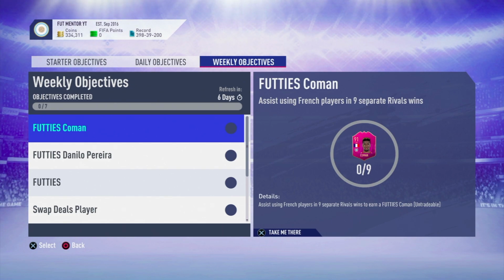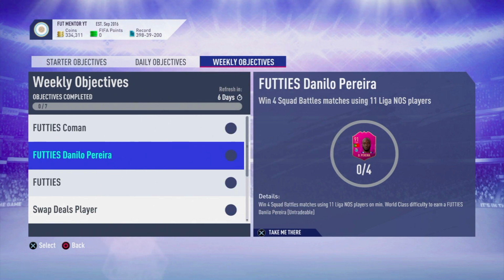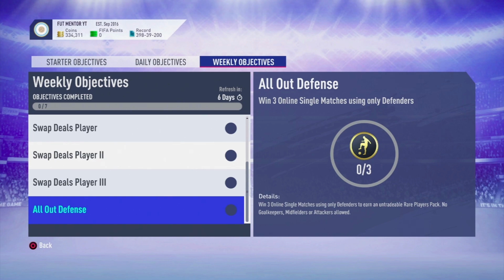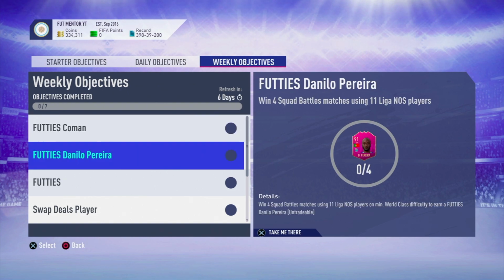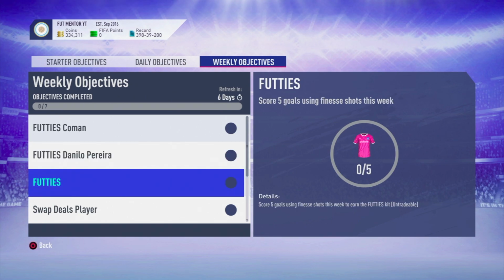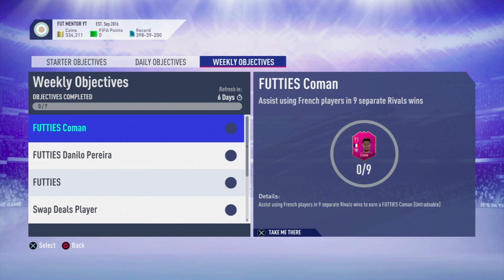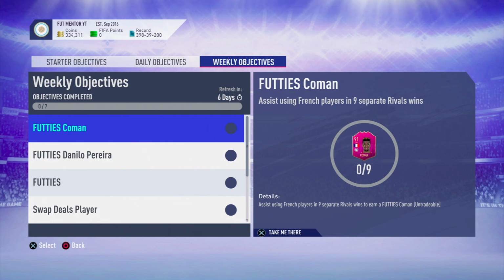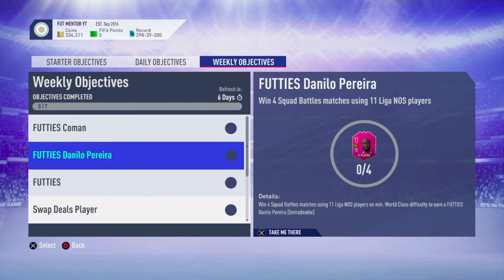HOW TO GET FUTTIES COMAN! WEEKLY OBJECTIVES! FIFA 19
In this FIFA 19 Ultimate Team video, I will be talking to you about the brand new first FUTTIES weekly objectives which have started quite well. We have a 91 rated FUTTIES Coman that is not too hard to get with some incredible stats and also a 91 rated Pereira that is quite easy to get which makes him perfect to use in SBCs. EA Sports don't want to give us too many cards in these weekly objectives because FUTTIES is going to last a long period so they need to spread them out over time.